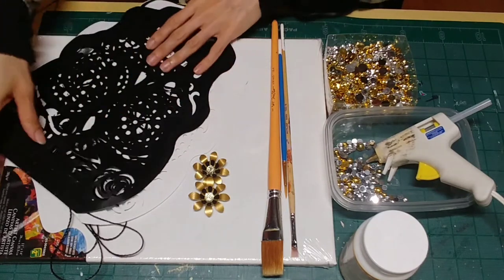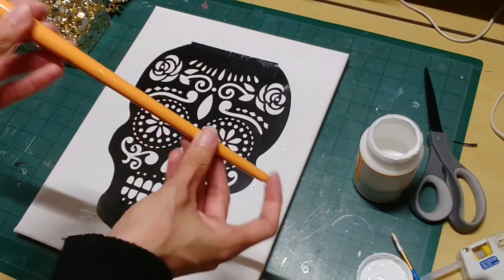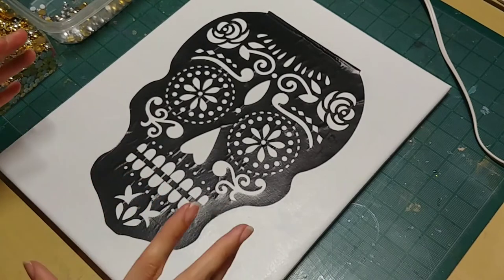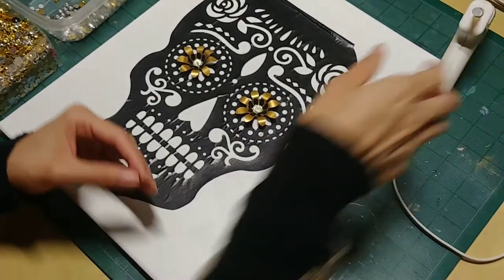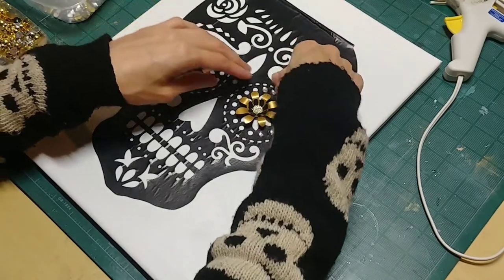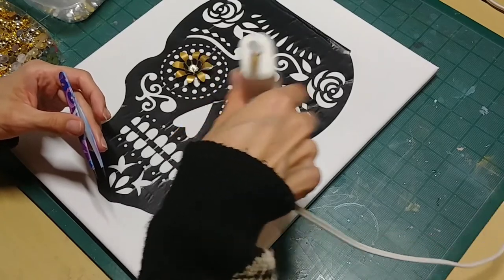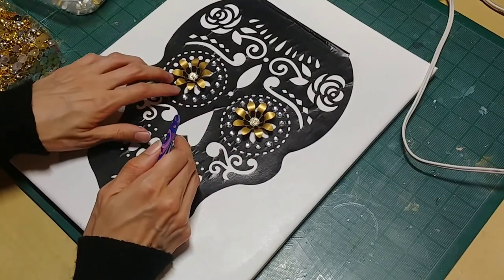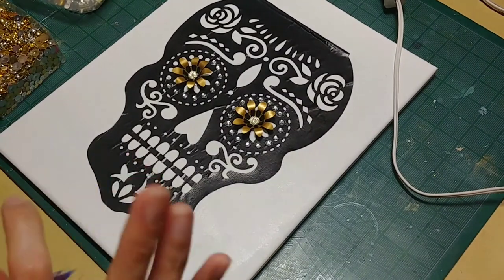CHATTY DIY TUTORIAL // SUGAR SKULL WALL ART USING CHEAP BANNER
Hello friends!

So I attempted a chatty diy video! ... I made a Halloween sugar skull art piece. using a cheap banner I had bought a couple years ago. Hope you enjoy the video and I hope you are all doing well!

🎃dy